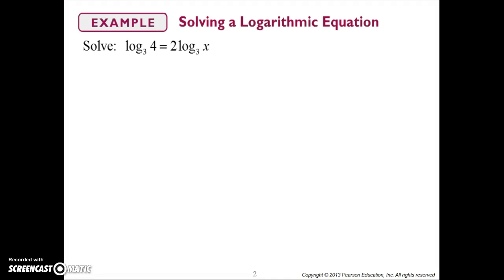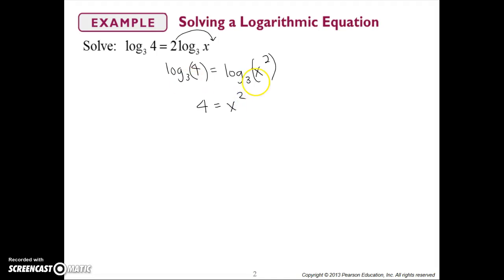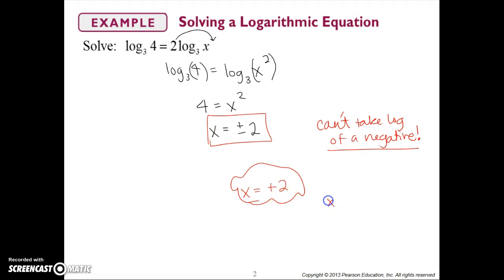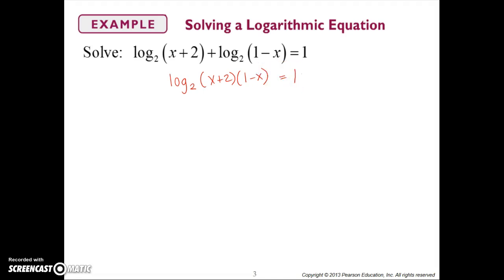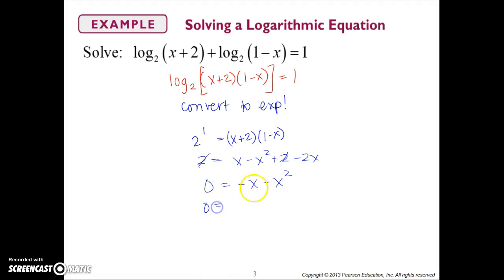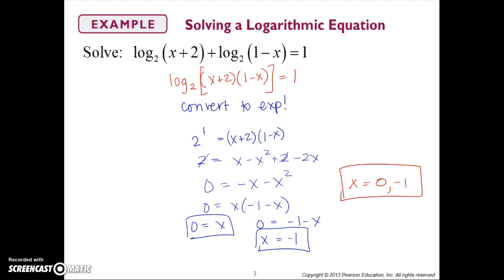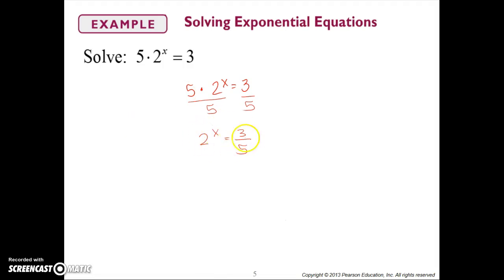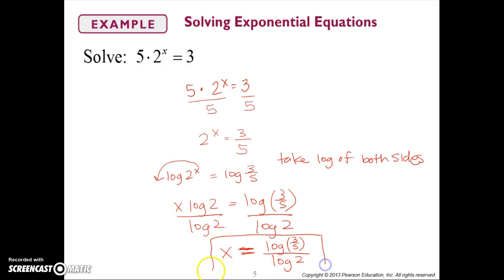5.6 Solving Logarithmic and Exponential Equations